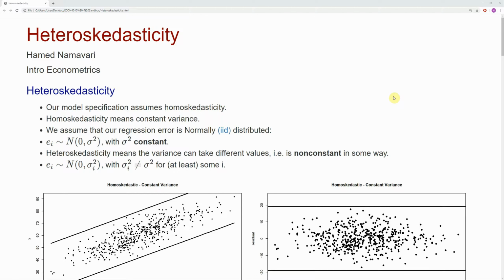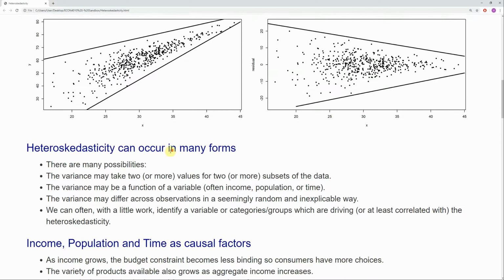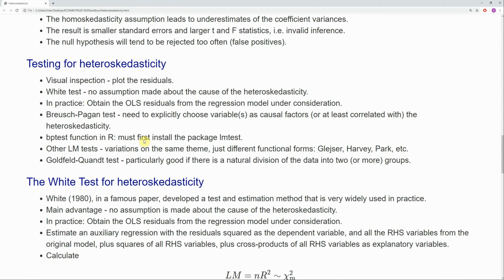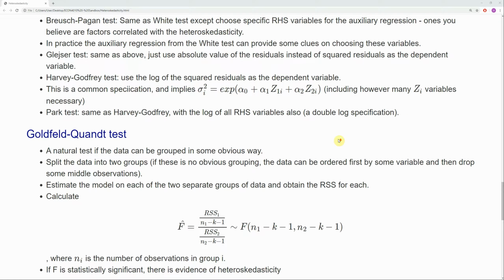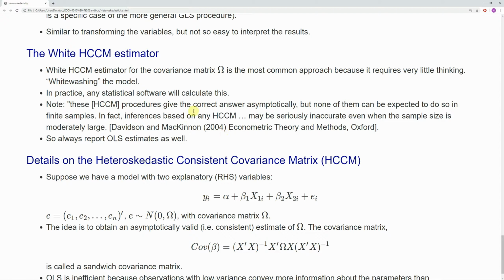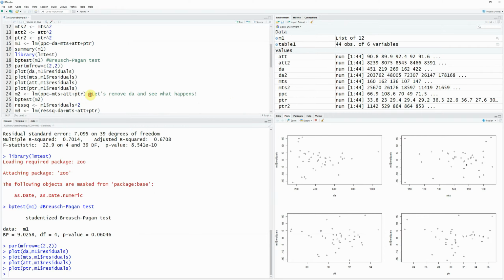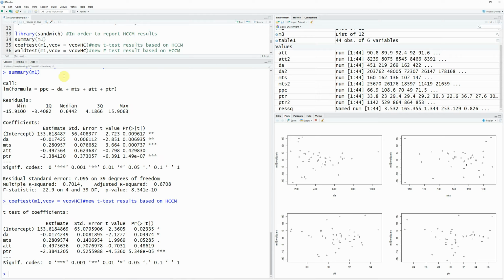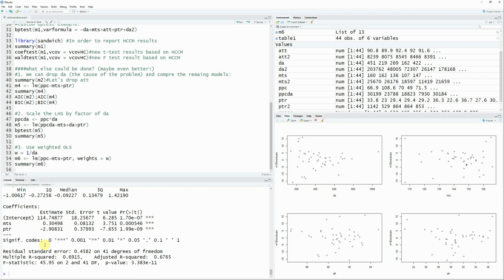UC - ECON4010: Intro Econometrics - Heteroskedasticity